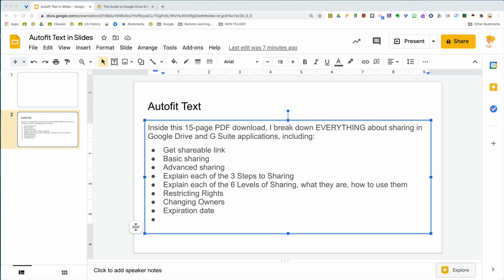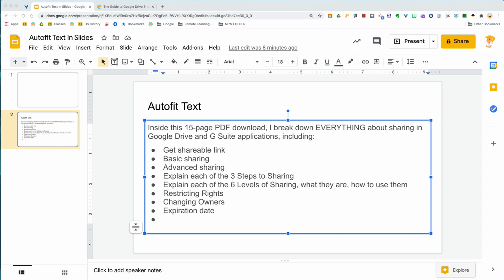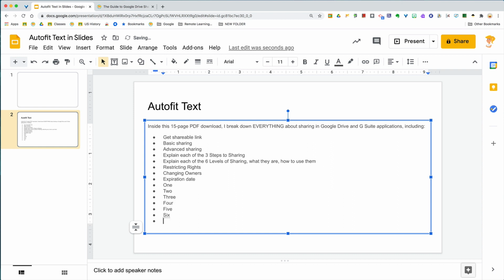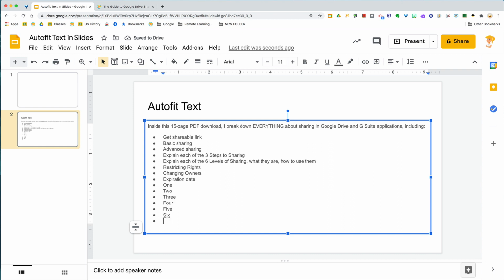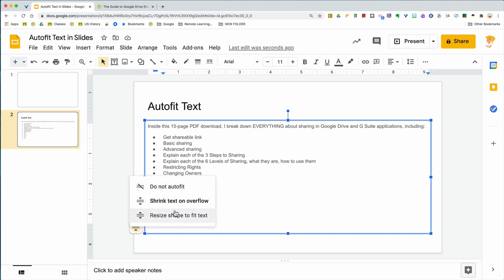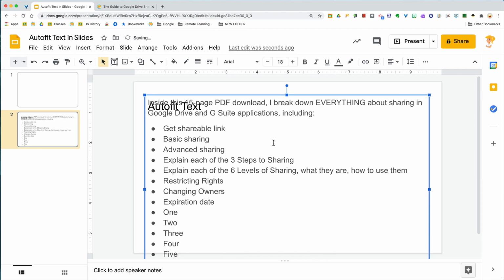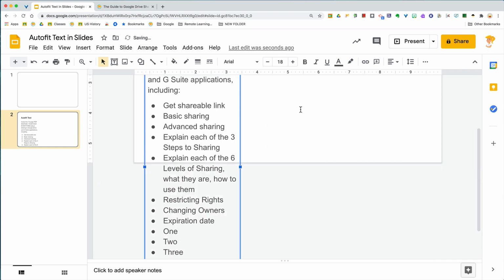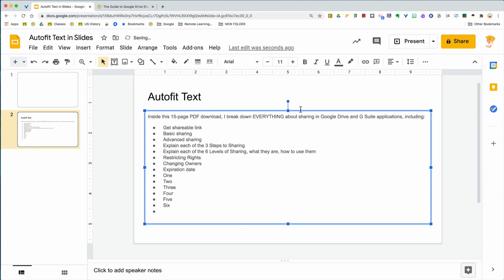Quick Tip: Autofit Text in Textboxes and Shapes in Google Slides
Do you ever get frustrated resizing your text to fit it in a textbox or shape in Google Slides? Now you can let Slides autofit the text for you! The font size will slowly decrease to fit the text in the box.